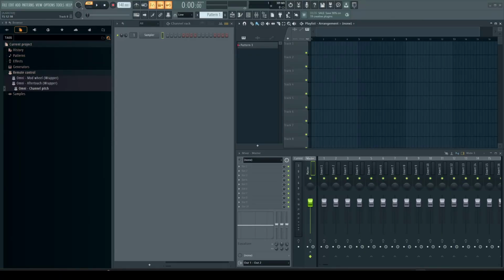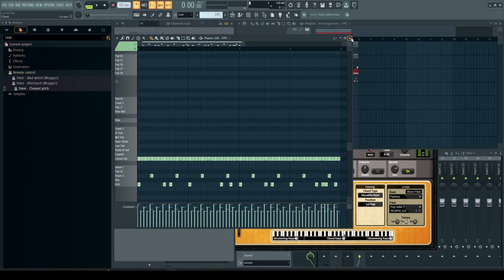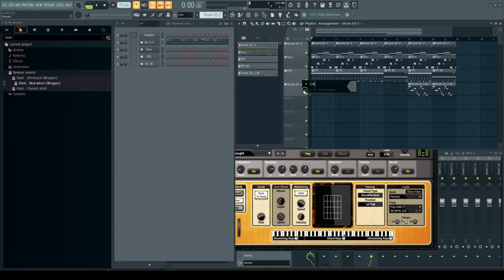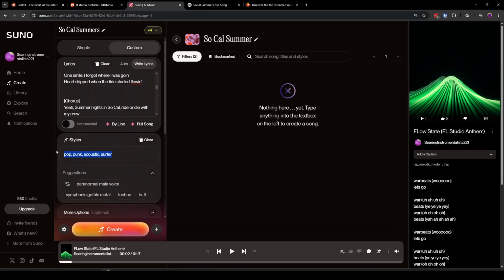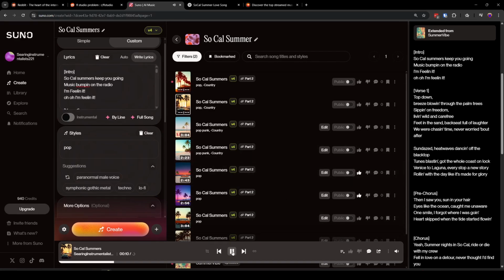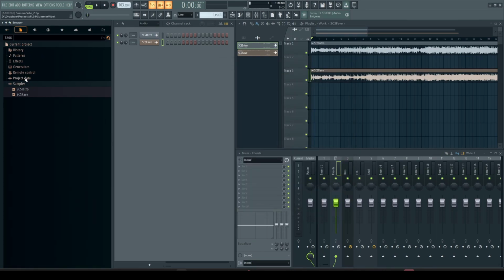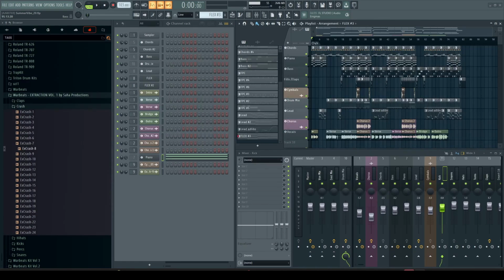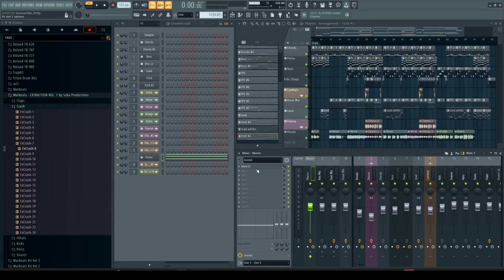Making of So Cal Summer using AI Vocals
A detailed demo of how I take my own music and add AI Vocals.